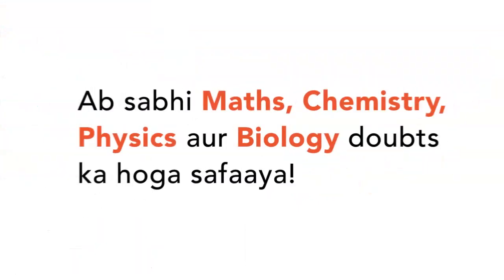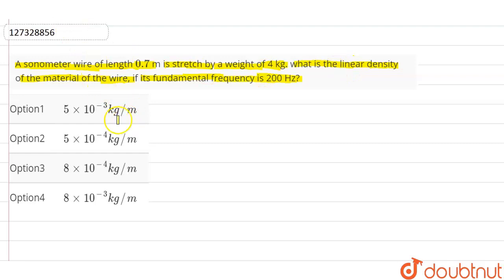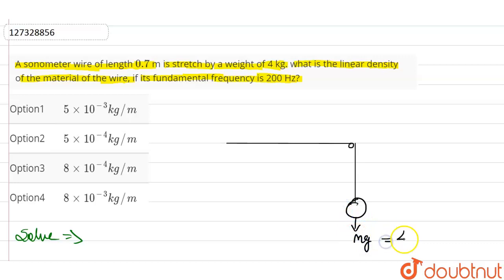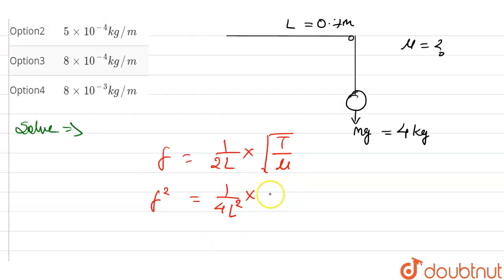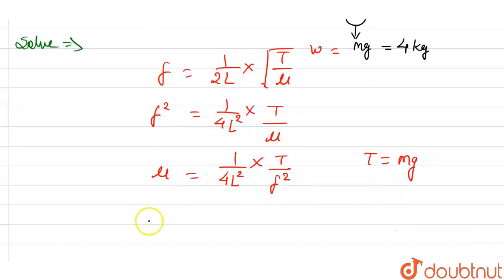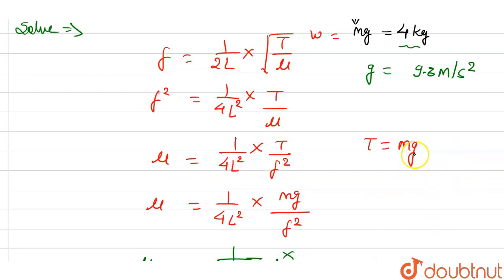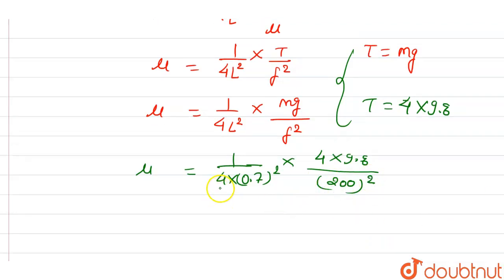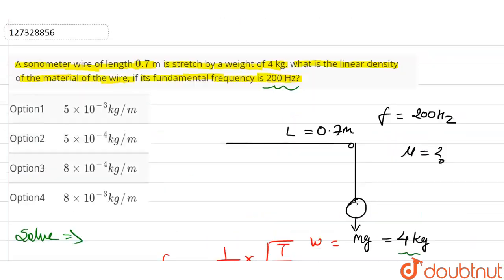A sonometer wire of length `0.7` m is stretch by a weight of 4 kg. what is the linear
A sonometer wire of length `0.7` m is stretch by a weight of 4 kg. what is the linear density of the material of the wire, if its fundamental frequency is 200 Hz?